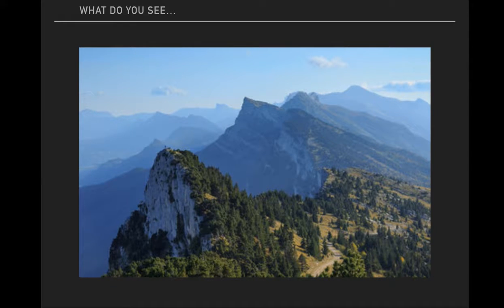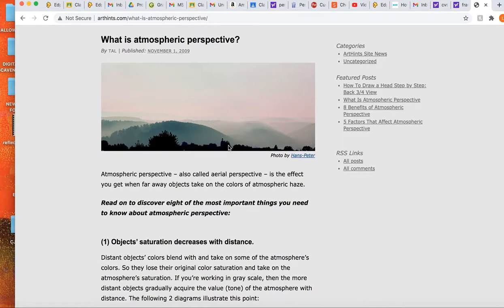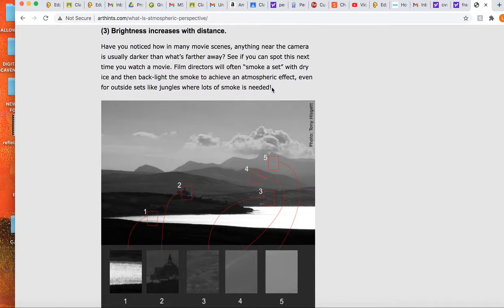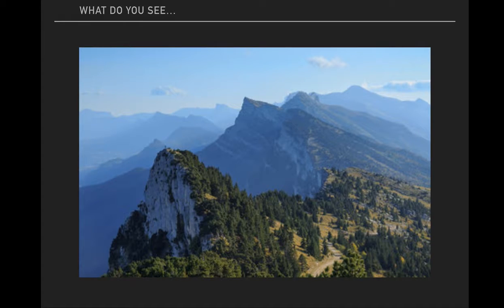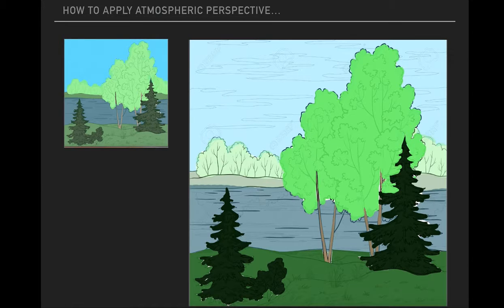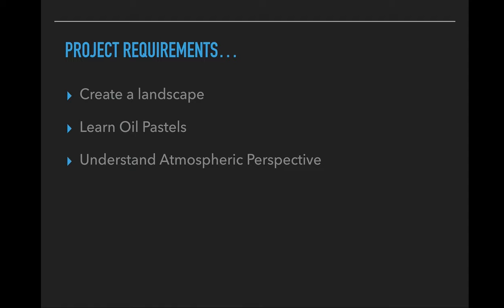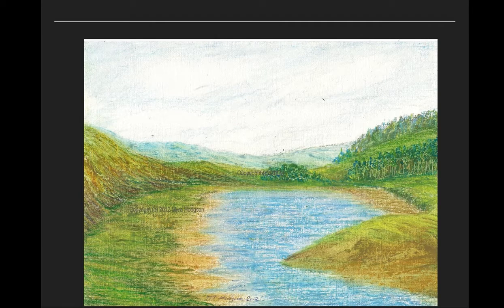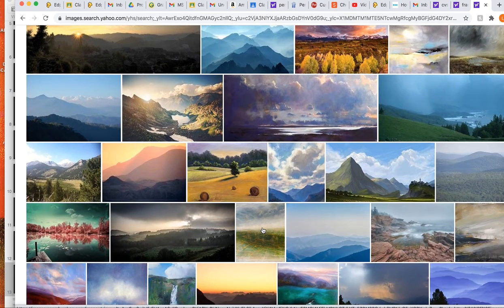OIL PASTEL LANDSCAPE PRESENTATION